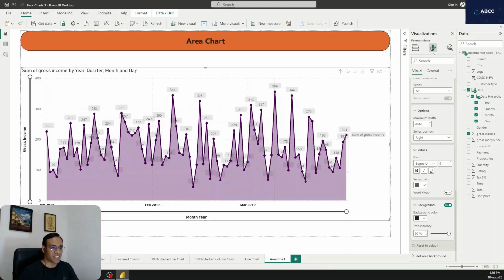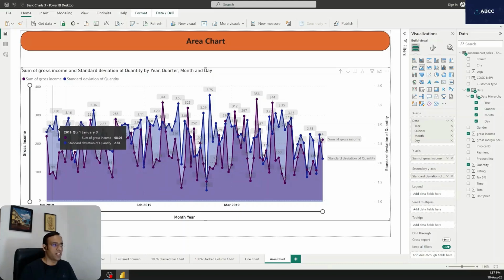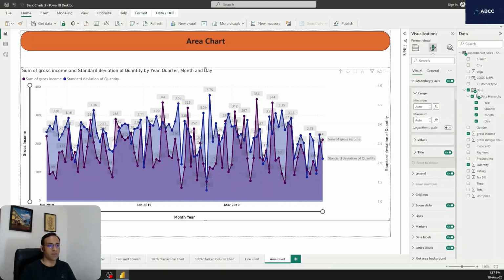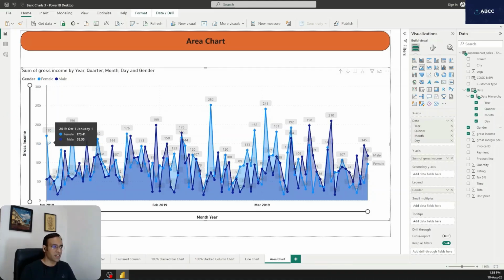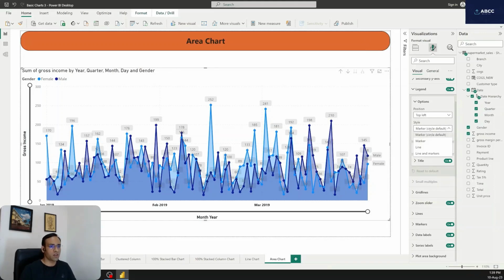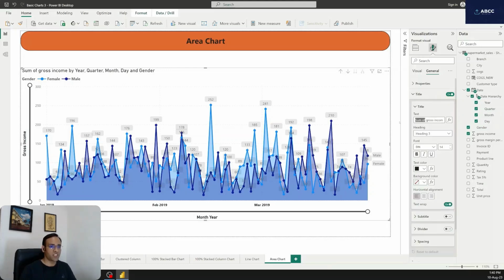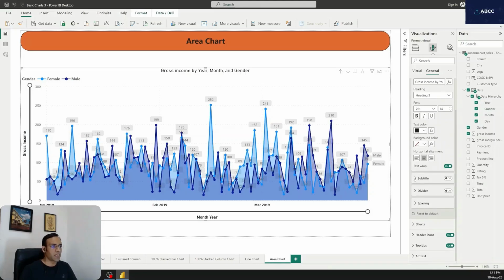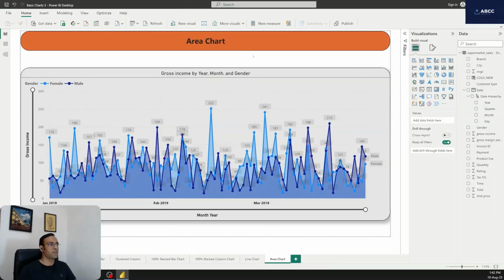11. Power BI | Data import | Area chart | Secondary y-Axis | Legend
Hello Everyone!

Today, I have shared over the Power BI's basic operations such as import data, transform and load data and create a simple Area chart with Secondary y-axis or Legend into power bi.  An area chart is a graph that combines a line chart and a bar chart to show changes in quantities over time.

Happy Learning! 🙏

Useful links.